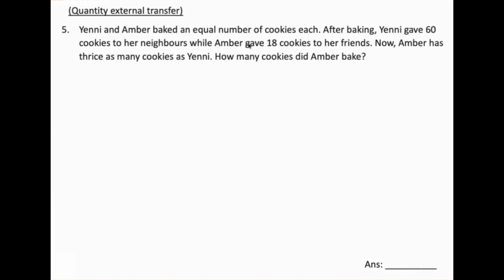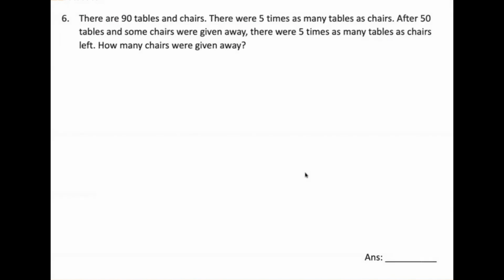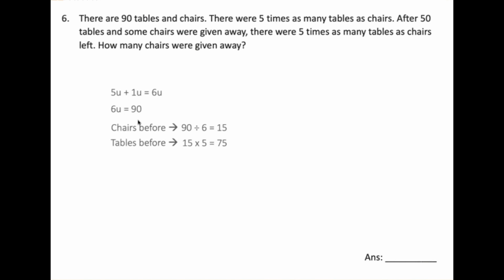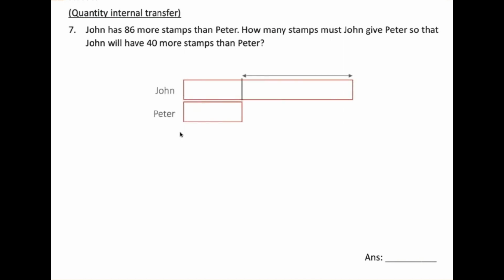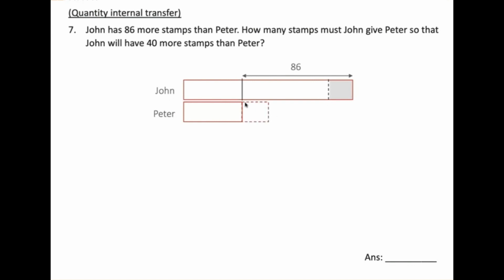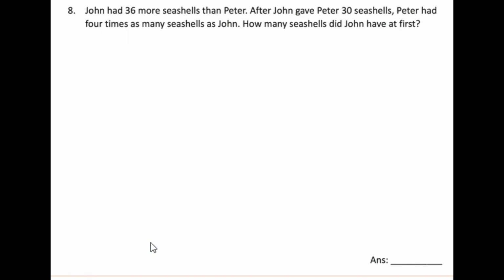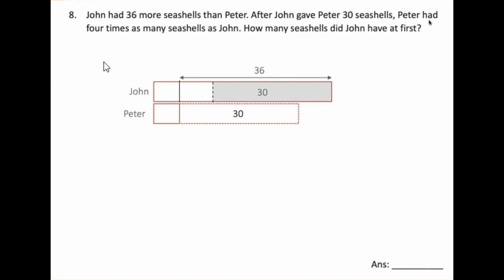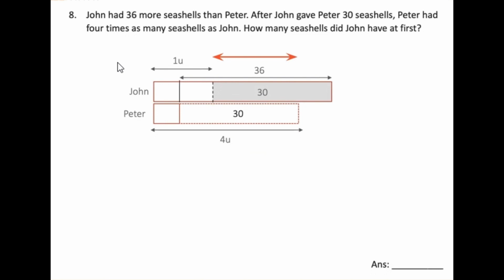Quantity external internal transfer